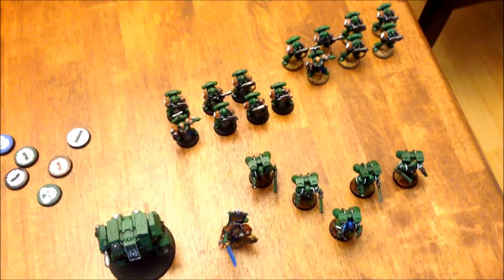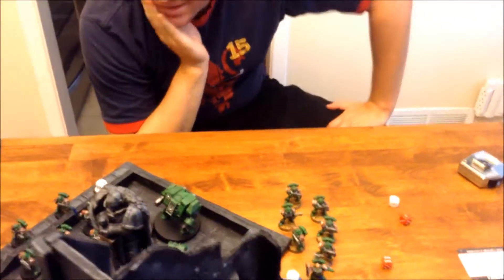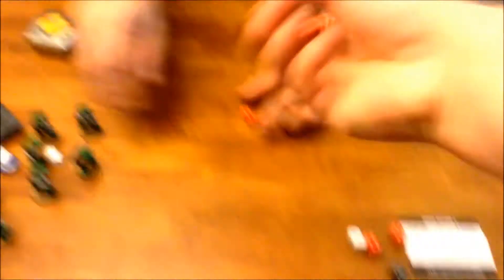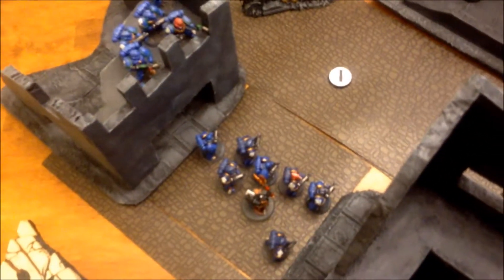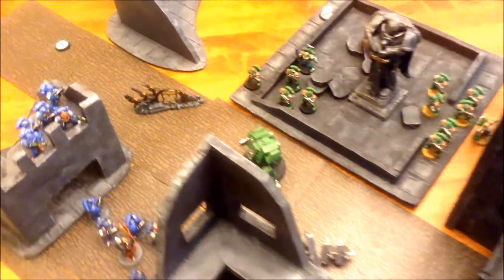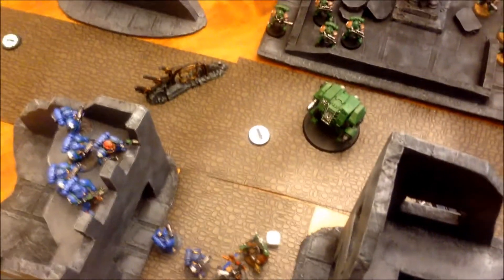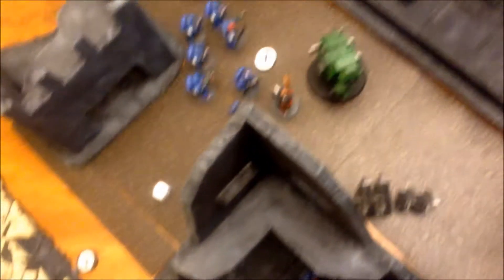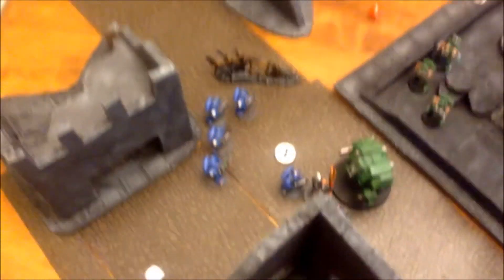There is only War: Warhammer 40,000 Battle Report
Welcome to my inaugural Warhammer 40,000 battle report. My friend Ross joined me for a 500 point special mission called "NO TIME FOR PEACE" featured in the White Dwarf.Its is an awesome throw back to 40K in a flash and Combat Patrol form the older editions.  As always please leave any questions down below. Cheers!